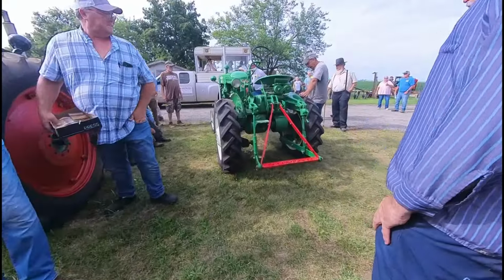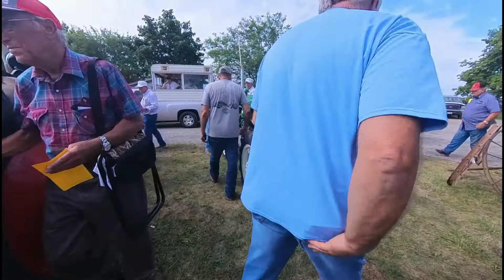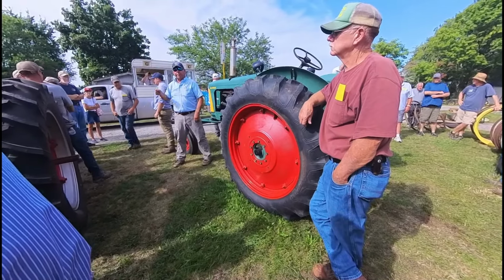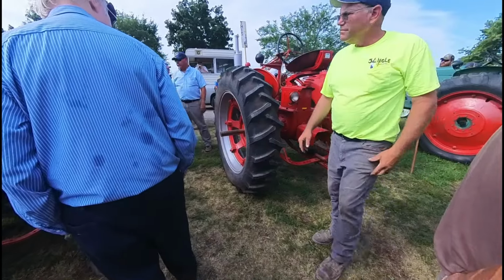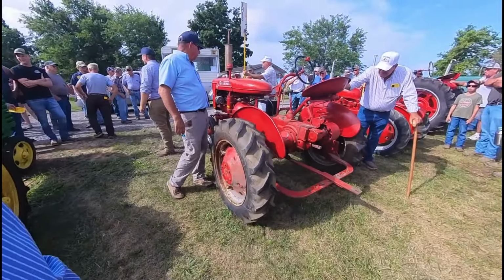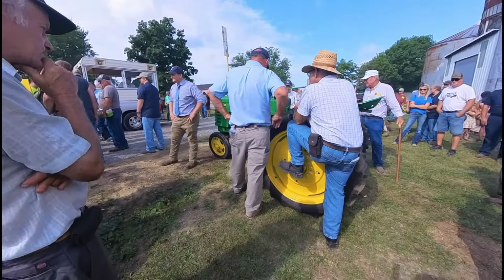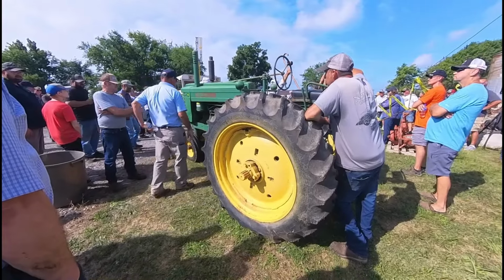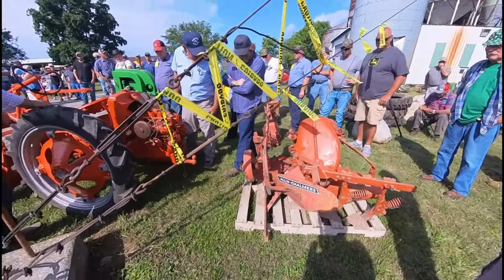Oliver - Farmall - JD - AC Tractors #1 Auction Video of Ron Zimmerly Collection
The Ron Zimmerly auction was conducted by Siefker Real Estate & Auction Co LTD of Ottawa, Ohio. The Zimmerly collection featured 60+ tractors. This video (#1) features the following nine tractors.

Oliver 440
Oliver Super 77
Farmall Super H
Farmall Cub
Farmall Cub
John Deere H
John Deere L
John Deere G
Allis-Chalmers G